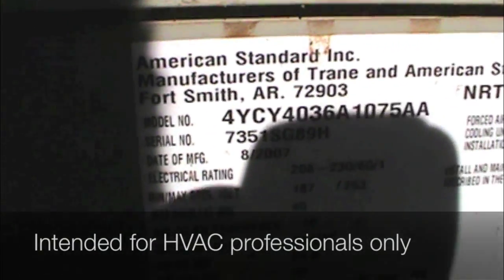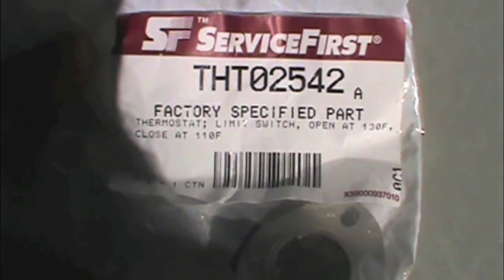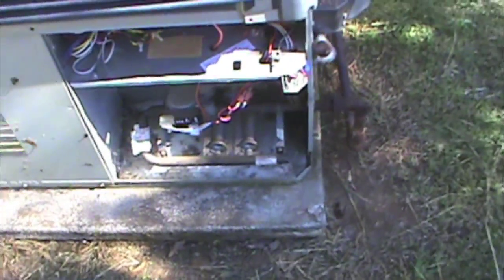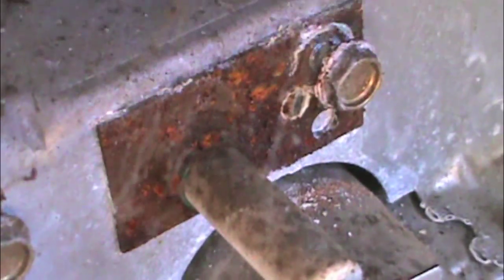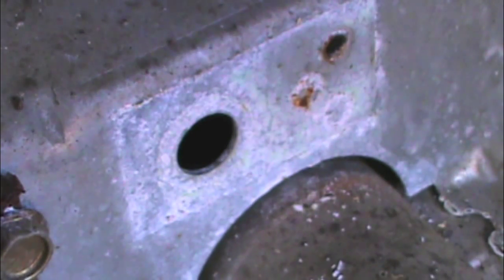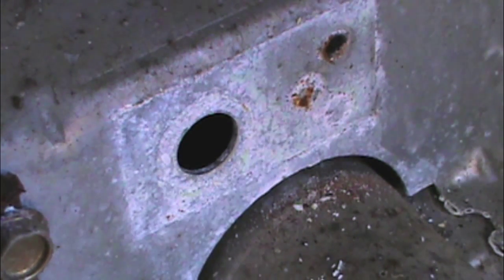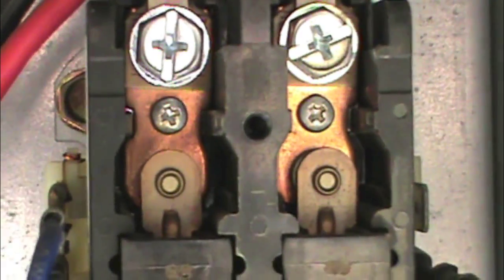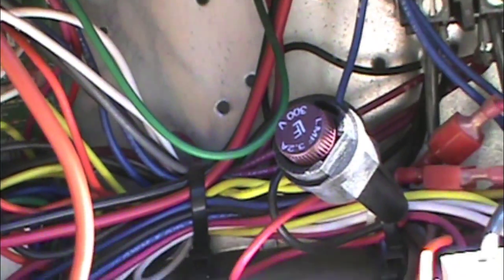HVAC Thermal Overload Part 2